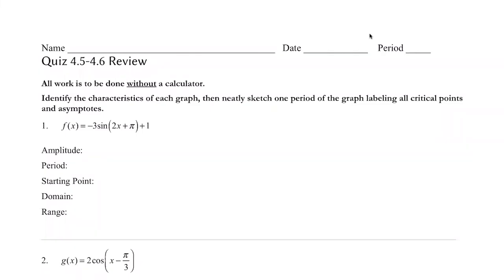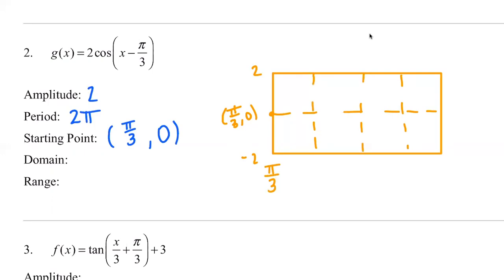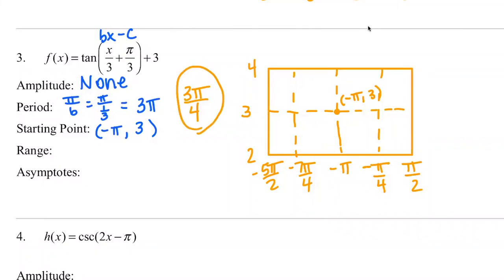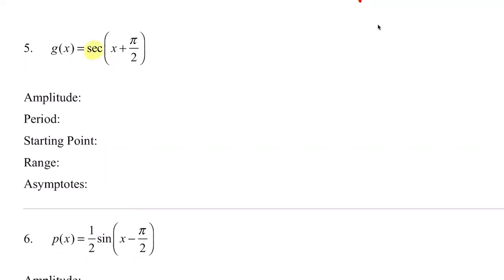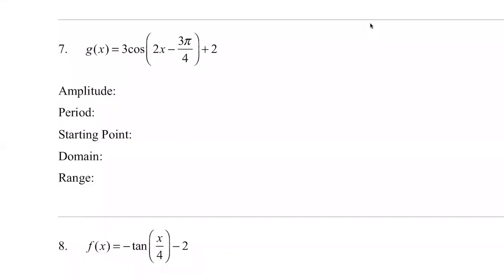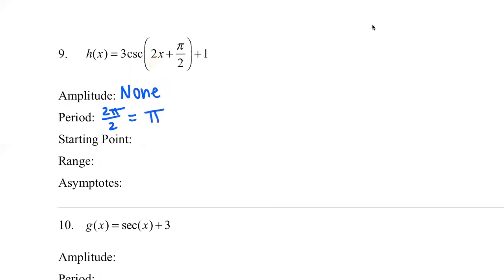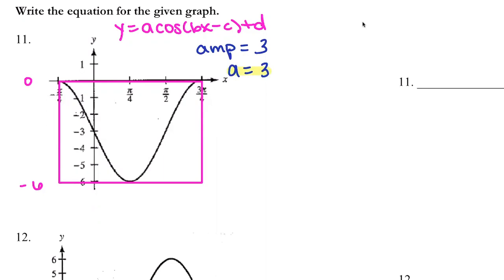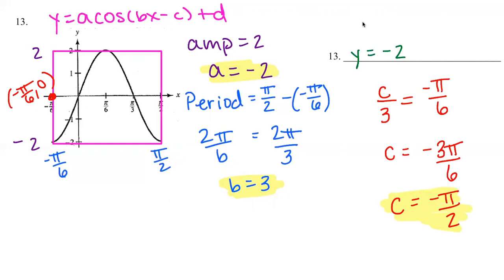Quiz Review Explanations 4.5-4.6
0:00 - Problem 1
5:38 - Problem 2
10:04 - Problem 3
16:39 - Problem 4
21:58 - Problem 5
25:55 - Problem 6
29:07 - Problem 7
32:58 - Problem 8
36:10 - Problem 9
40:35 - Problem 10
42:59 - Problem 11
46:23 - Problem 12
48:33 - Problem 13